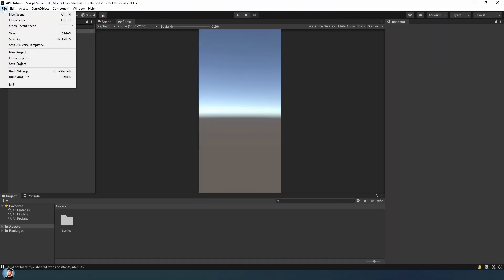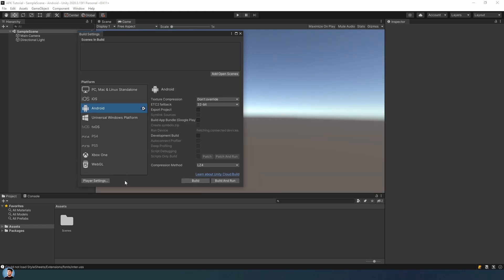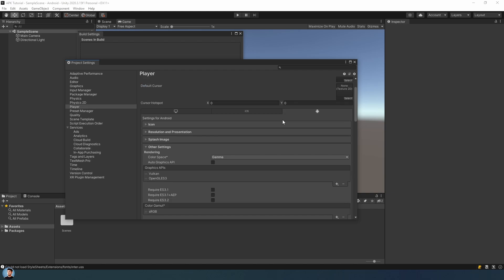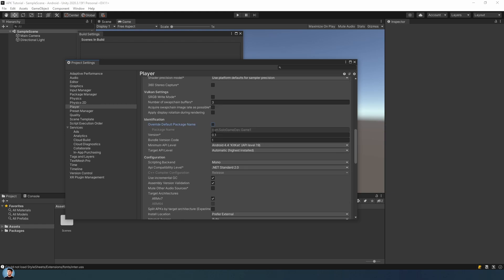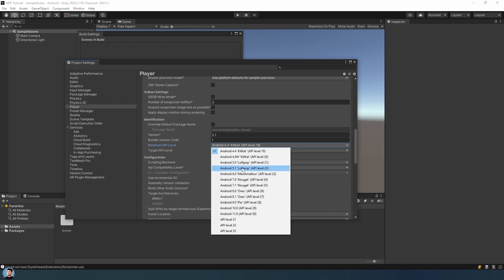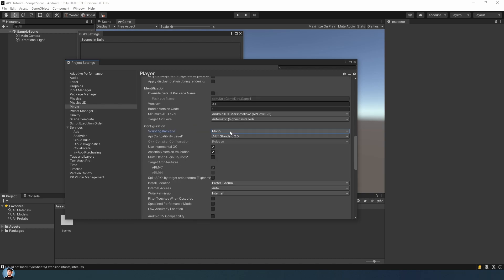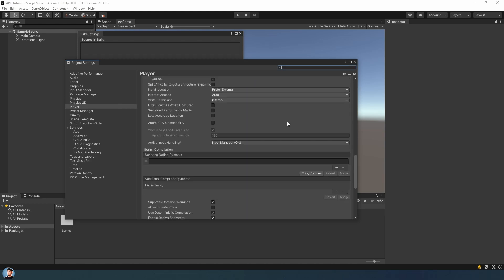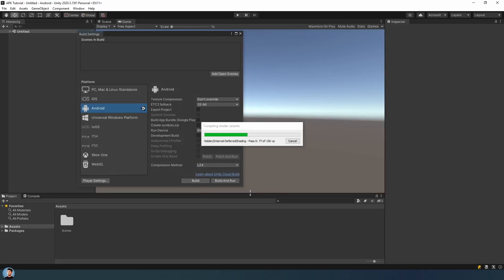How to Build APK in Unity - Easy Tutorial (2023)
Hi everyone, in this video I will show you how to build Apk in Unity. Enjoy watching.